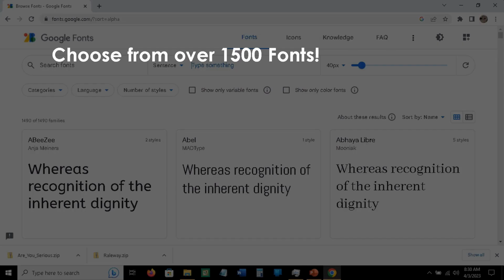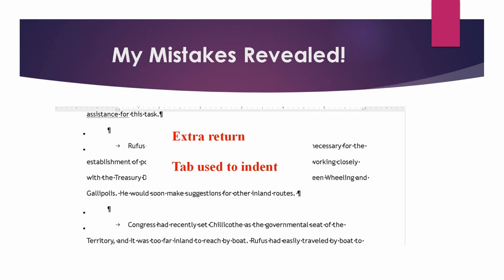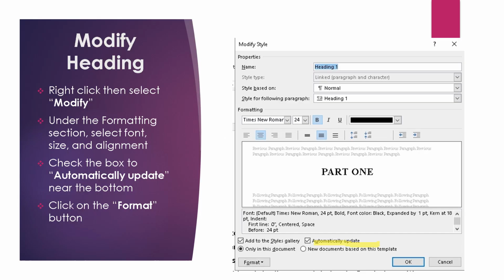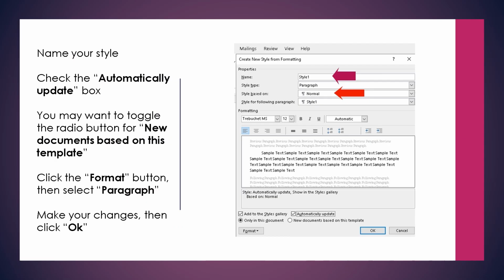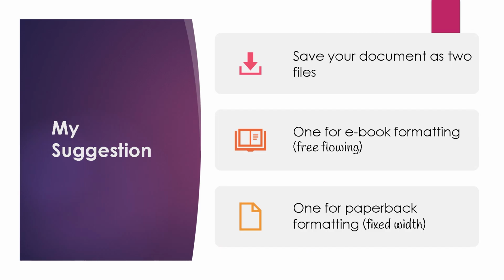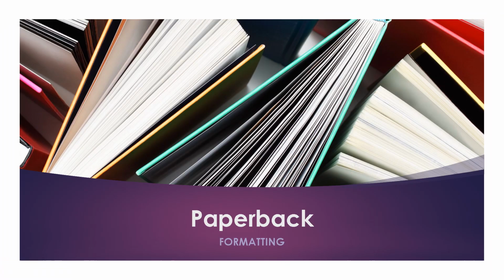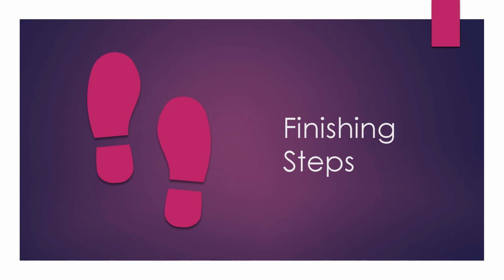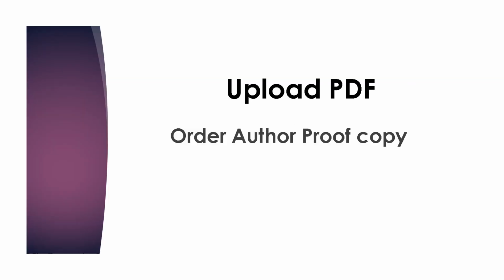Manuscript Formatting using Word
Sharing a few tips of what I learned while formatting my novels for self-publication.